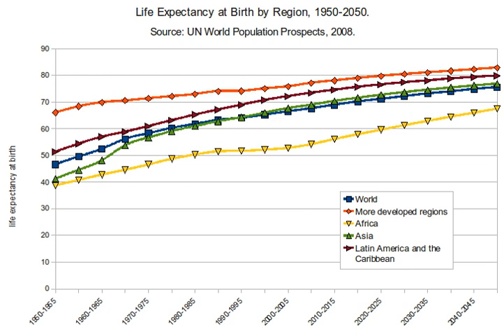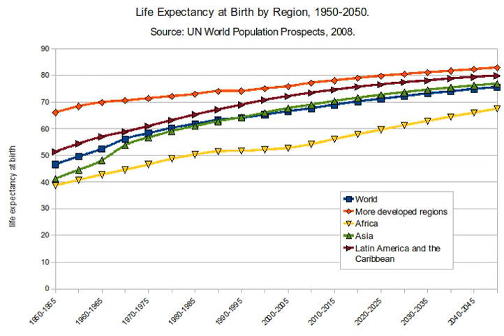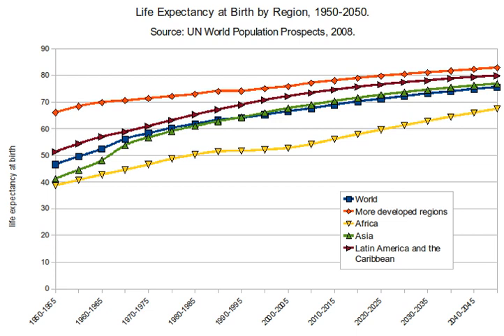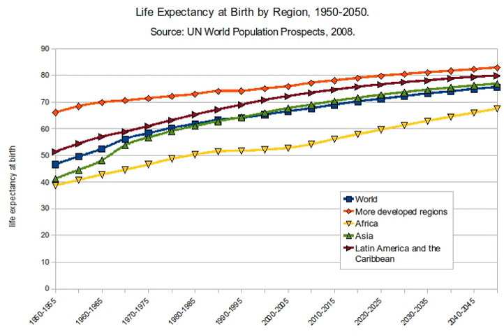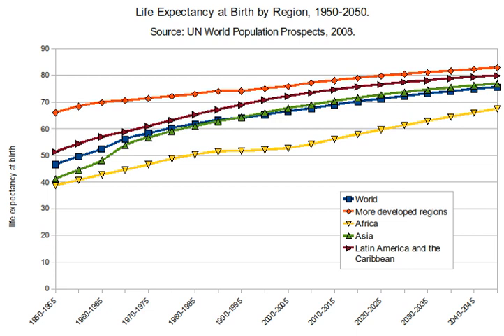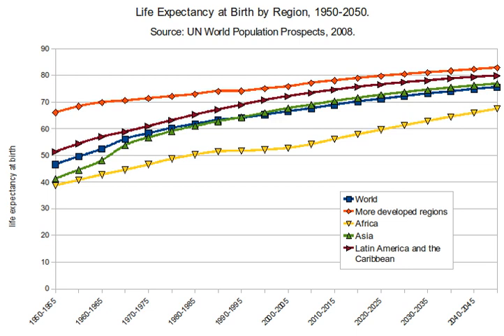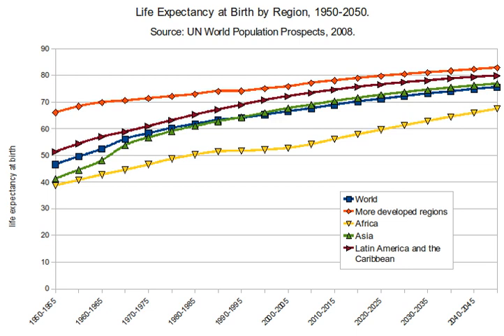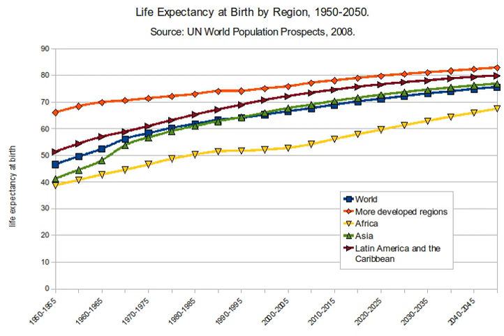Life expectancy | Wikipedia audio article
This is an audio version of the Wikipedia Article:
Life expectancy

SUMMARY
Life expectancy is a statistical measure of the average time an organism is expected to live, based on the year of its birth, its current age and other demographic factors including gender. The most commonly used measure of life expectancy is at birth (LEB), which can be defined in two ways. Cohort LEB is the mean length of life of an actual birth cohort (all individuals born a given year) and can be computed only for cohorts born many decades ago, so that all their members have died. Period LEB is the mean length of life of a hypothetical cohort assumed to be exposed, from birth through death,  to the mortality rates observed at a given year.National LEB figures reported by statistical national agencies and international organizations are indeed estimates of period LEB. In the Bronze Age and the Iron Age, LEB was 26 years; the 2010 world LEB was 67.2 years. For recent years, in Swaziland LEB is about 49, and in Japan, it is about 83. The combination of high infant mortality and deaths in young adulthood from accidents, epidemics, plagues, wars, and childbirth, particularly before modern medicine was widely available, significantly lowers LEB. But for those who survive early hazards, a life expectancy of 70 would not be uncommon. For example, a society with a LEB of 40 may have few people dying at precisely 40: most will die before 30 or after 55. In populations with high infant mortality rates, LEB is highly sensitive to the rate of death in the first few years of life. Because of this sensitivity to infant mortality, LEB can be subjected to gross misinterpretation, leading one to believe that a population with a low LEB will necessarily have a small proportion of older people. For example, in a hypothetical stationary population in which half the population dies before the age of five but everybody else dies at exactly 70 years old, LEB will be about 36, but about 25% of the population will be between the ages of 50 and 70. Another measure, such as life expectancy at age 5 (e5), can be used to exclude the effect of infant mortality to provide a simple measure of overall mortality rates other than in early childhood; in the hypothetical population above, life expectancy at 5 would be another 65. Aggregate population measures, such as the proportion of the population in various age groups, should also be used along individual-based measures like formal life expectancy when analyzing population structure and dynamics.
Mathematically, life expectancy is the mean number of years of life remaining at a given age, assuming age-specific mortality rates remain at their most recently measured levels. It is denoted by

          e

            x

    {\displaystyle e_{x}}
  ,[a] which means the mean number of subsequent years of life for someone now aged

        x

    {\displaystyle x}
  , according to a particular mortality experience.  Longevity, maximum lifespan, and life expectancy are not synonyms. Life expectancy is defined statistically as the mean number of years remaining for an individual or a group of people at a given age. Longevity refers to the characteristics of the relatively long life span of some members of a population. Maximum lifespan is the age at death for the longest-lived individual of a species. Moreover, because life expectancy is an average, a particular person may die many years before or many years after the "expected" survival. The term "maximum life span" has a quite different meaning and is more related to longevity.
Life expectancy is also used in plant or animal ecology; life tables (also known as actuarial tables). The term life expectancy may also be used in the context of manufactured objects, but the related term shelf life is used for consumer products, and the terms "mean time to breakdown" (MTTB) and "mean time between failures" (MTBF) are used in engineering.